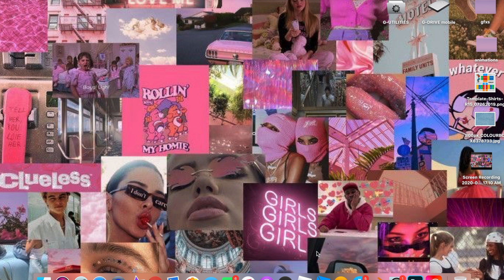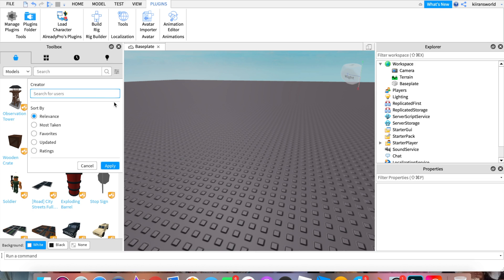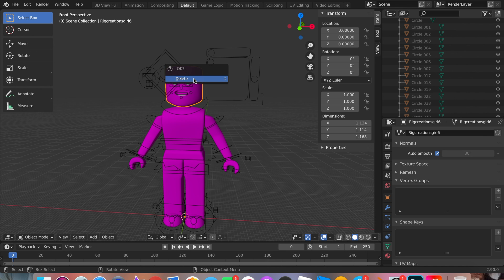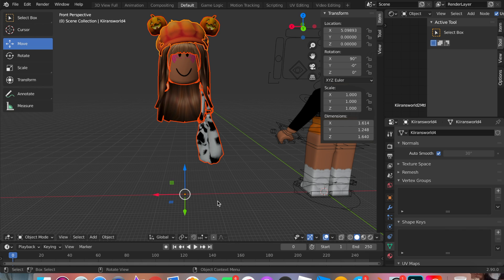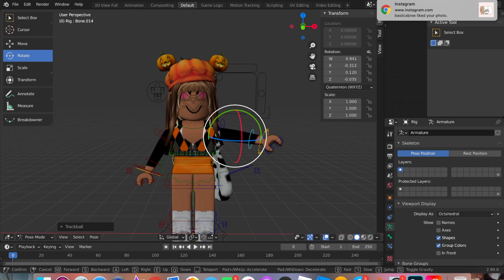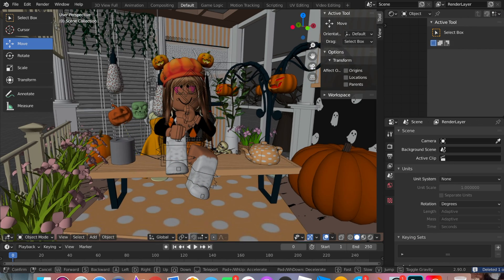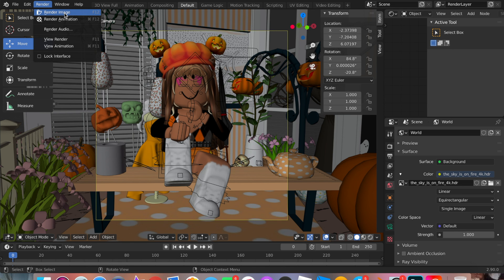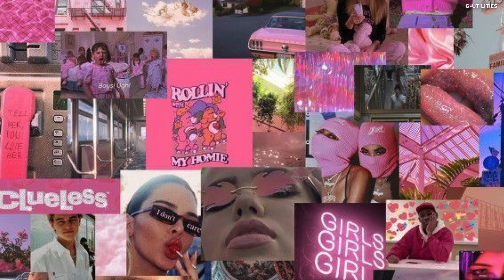how to make A GFX on BLENDER 2.9 with a RIG! | kiiransworld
⋆ ˚｡⋆୨୧˚ Hello lovelies! Today i will be teaching you how to make a gfx on blender 2.9! I wouldn’t call this an exact “beginners” tutorial, but it isn’t advanced either. Anyways, i hope you enjoyed! ✧༺♥

⋆ ˚｡⋆୨୧˚ Group ˚୨୧⋆｡˚ ⋆
Hey guys! I have a group :) in the group we just hang out, talk on the wall, you can purchase a gfx and talk to me and the fans! Also, I have some clothing coming out soon so make sure to join to be tuned in for that! ;)

-ˋˏ ༻ Song credits ༺ ˎˊ-
Be my baby - Ariana Grande

If your still reading, have a wonderful day/night
- kiran